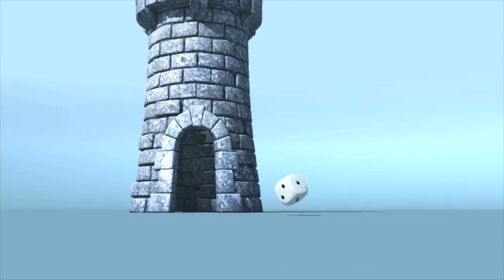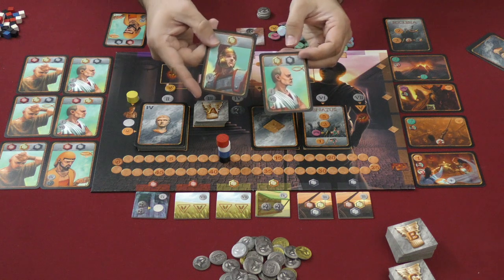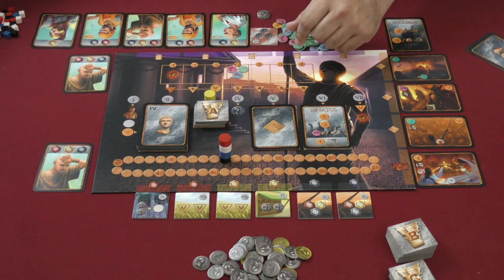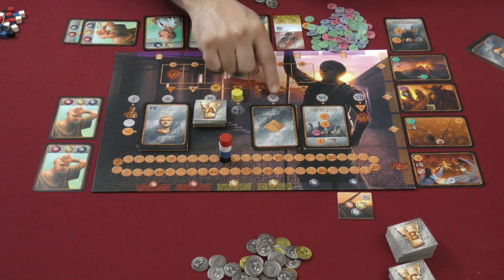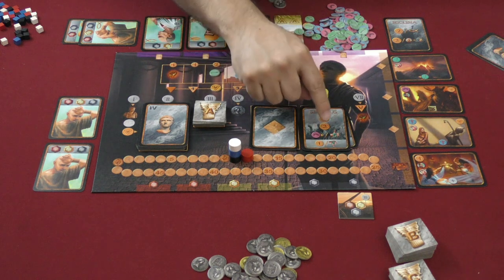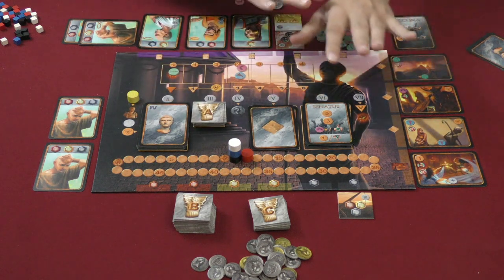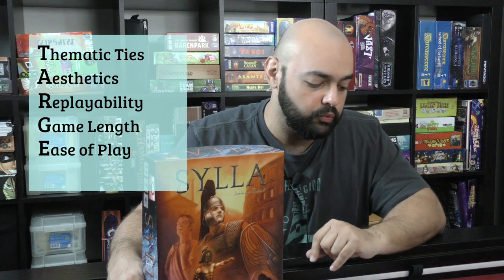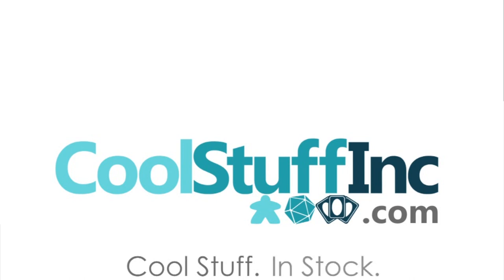Sylla Review - with Zee Garcia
Zee goes to work at the Roman senate, pleasing the people, constructing Great Works, and, of course, trying to win!

00:00 - Introduction
00:55 - Game overview
13:48 - Final thoughts